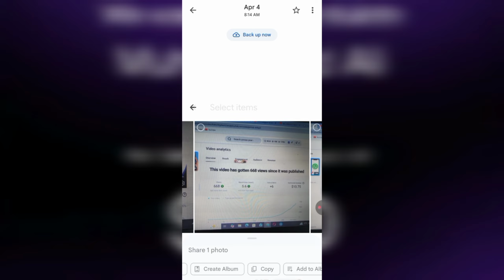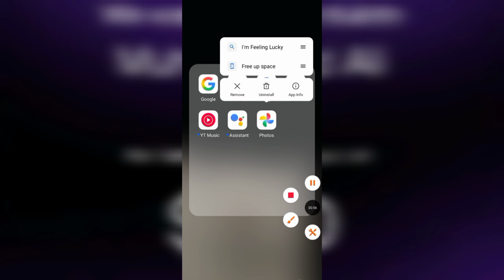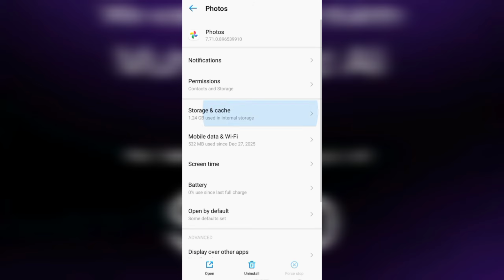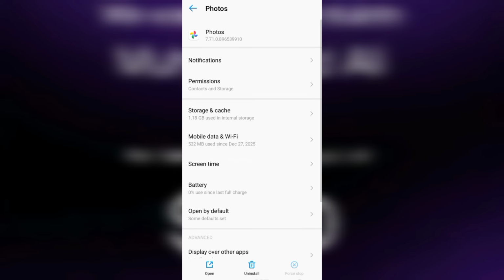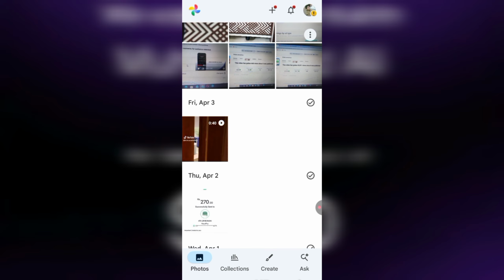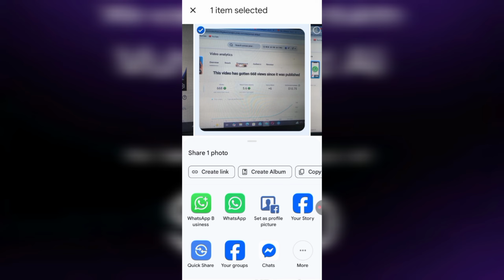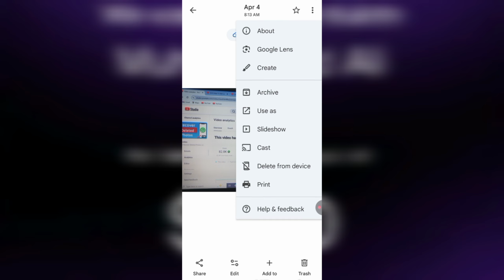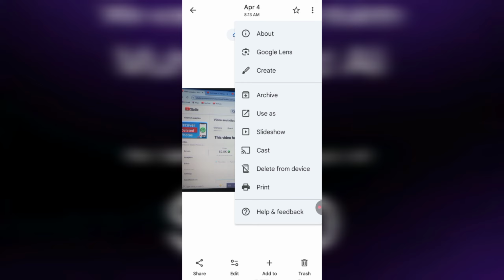How to Fix Images Not Downloading From Google Photos Step by Step Guide